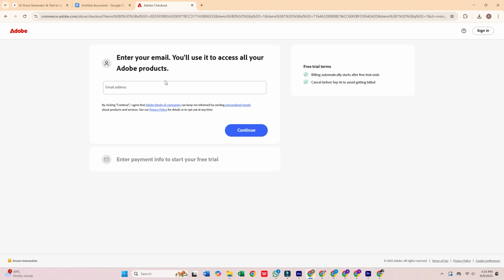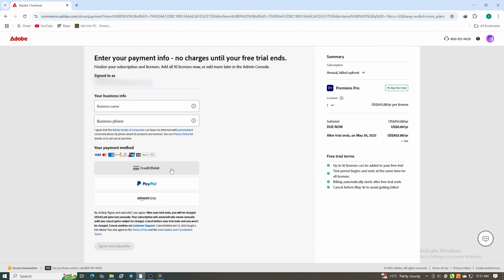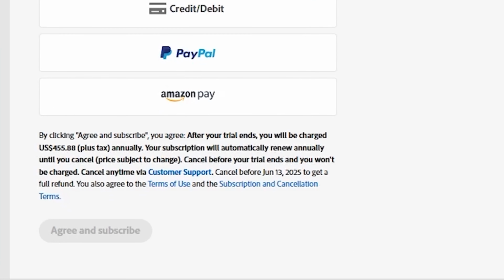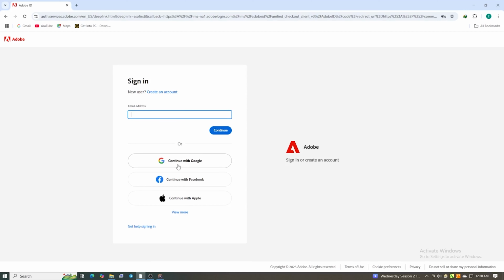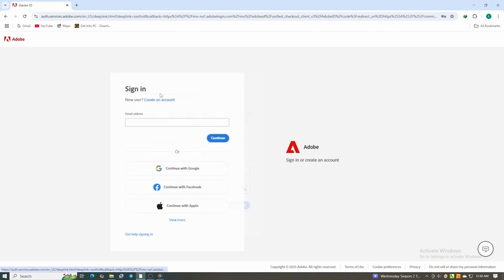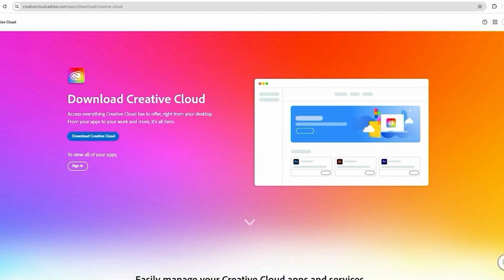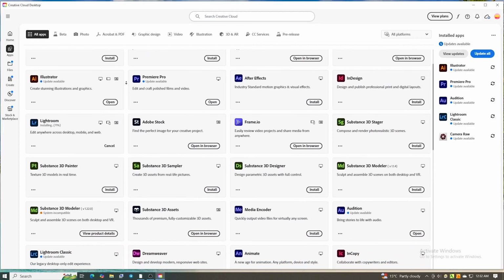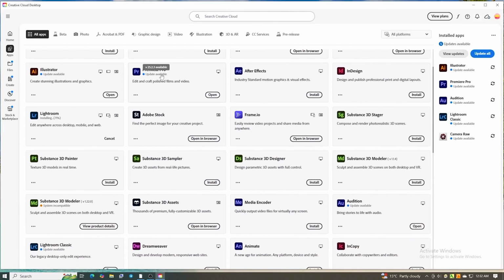How To Download Adobe Premiere Pro for Free on Pc & Mac (Official 2026 Setup)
👉 Download Premiere Pro on Pc & Mac

If you want to download Adobe Premiere Pro for FREE on your PC or Mac, learn how to access Adobe's top-tier video editing software without spending a dime. Discover the ultimate 2025 guide to downloading Adobe Premiere Pro for free on both PC and Mac. Whether you're a beginner or a seasoned video editor, this guide will help you unlock the full potential of Premiere Pro's powerful tools, including advanced video editing, color grading, and special effects. Follow along as we walk you through the process of downloading and installing Adobe Premiere Pro legally on both Windows and Mac.